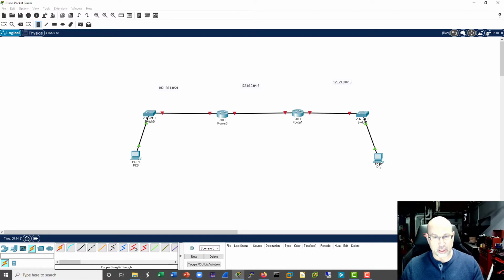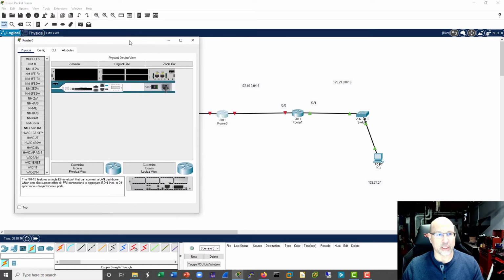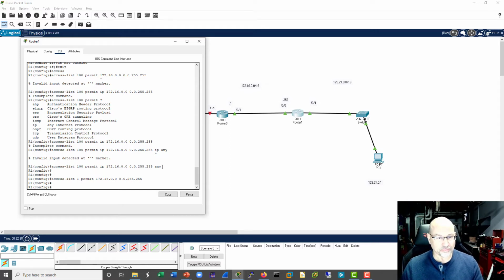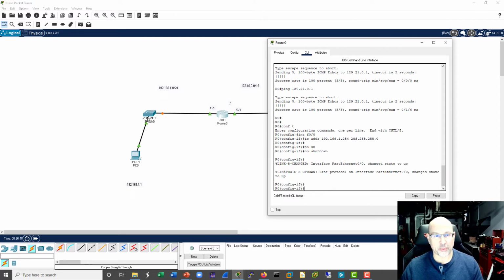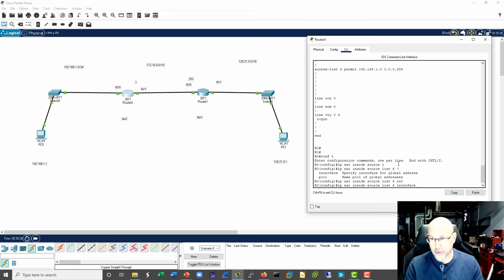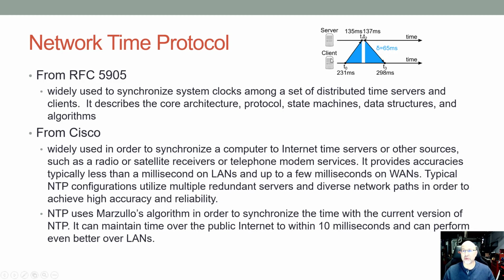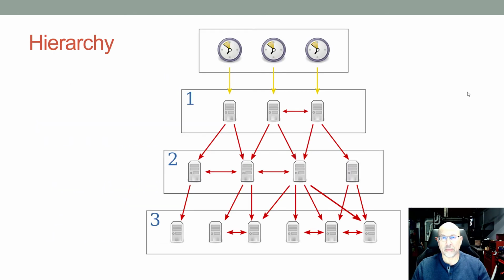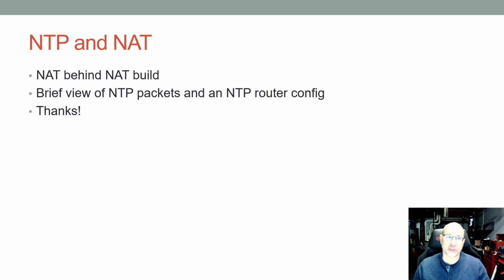Let's build! NAT behind NAT and NTP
In this video we go over a spectacular NAT behind NAT build. We also cover some basic Network Time Protocol details and show how to tell a router about Network Time servers.